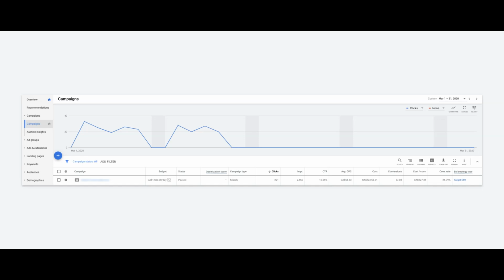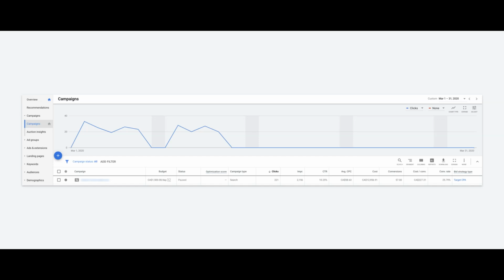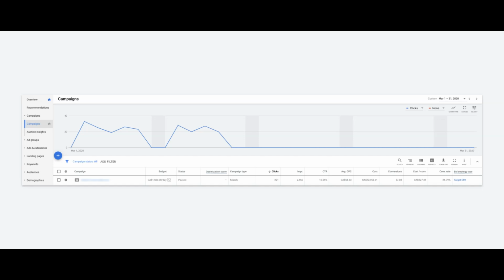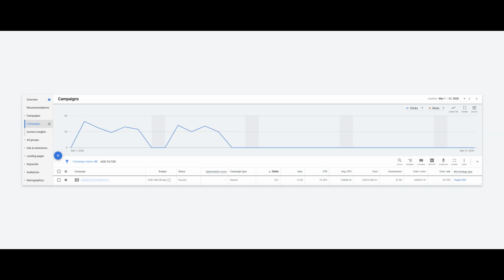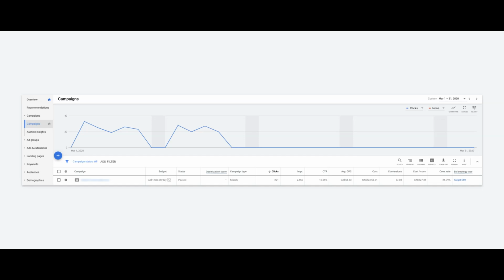Personal Injury Google Ads PPC Case Study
Watch as I run through a client's Google Ads PPC case study in the Personal Injury Lawyer niche.